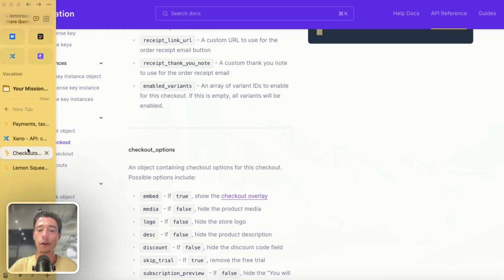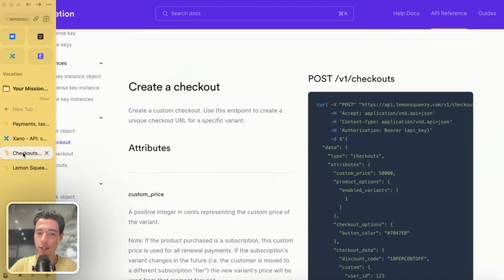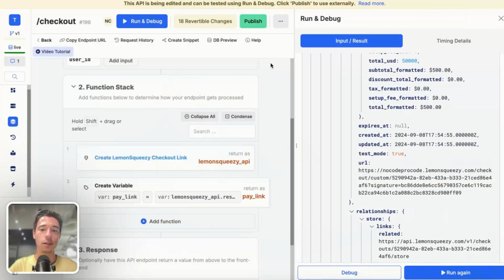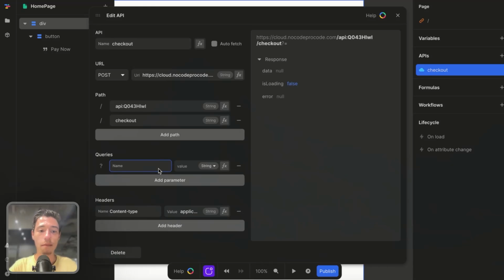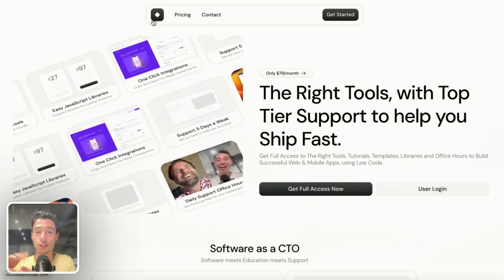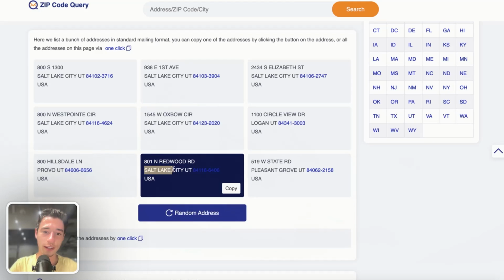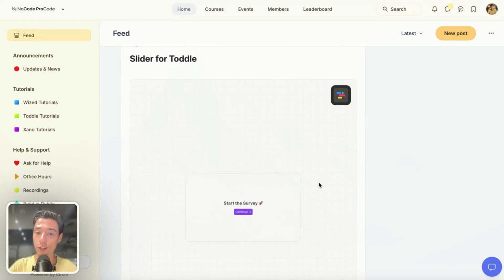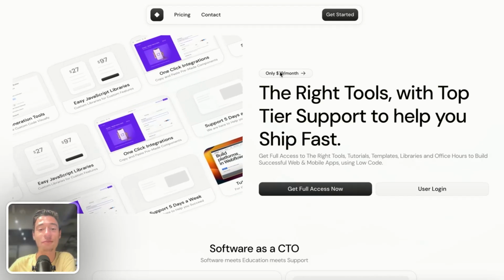Tax Compliant LemonSqueezy Subscriptions in Toddle! NoCode LemonSqueezy SaaS Setup